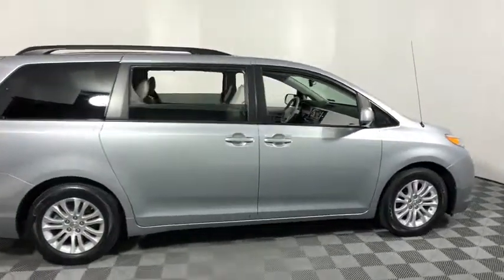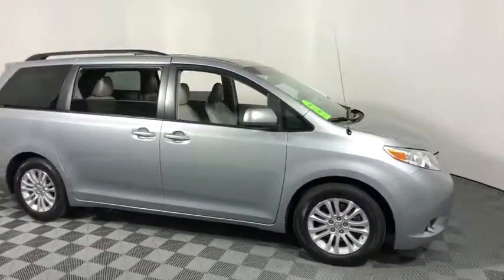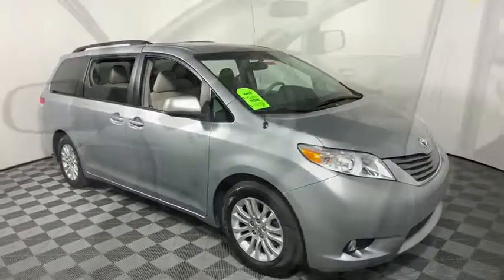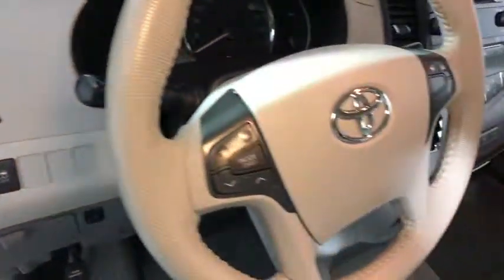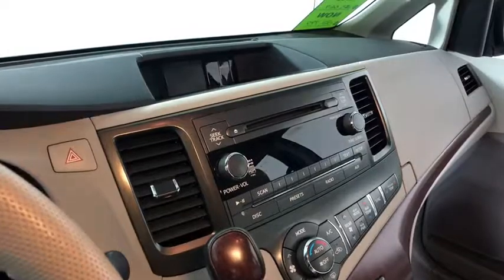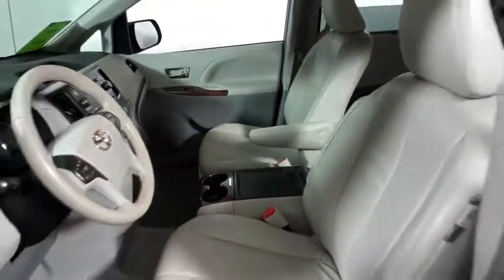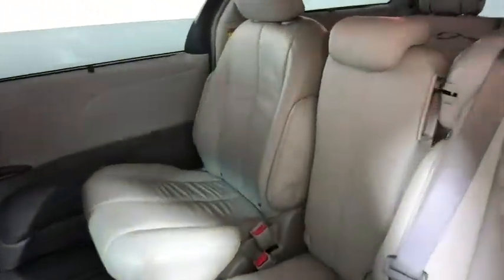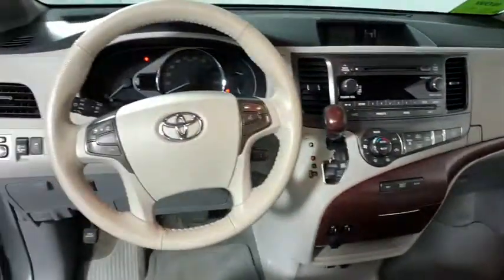2014 Toyota Sienna Easton, Allentown, Bethlehem, Phillipsburg and Stroudsburg PA T46107A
Silver Sky Metallic U 2014 Toyota Sienna available in Easton, Pennsylvania at Koch Toyota. Servicing the Allentown, Bethlehem, Phillipsburg and Stroudsburg PA area.

Koch Toyota
3816 Hecktown Rd